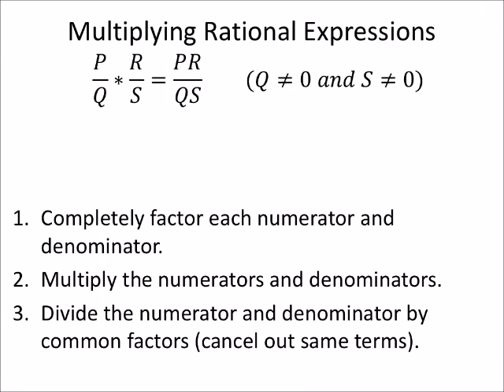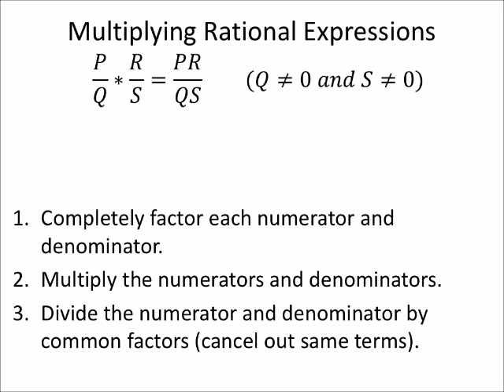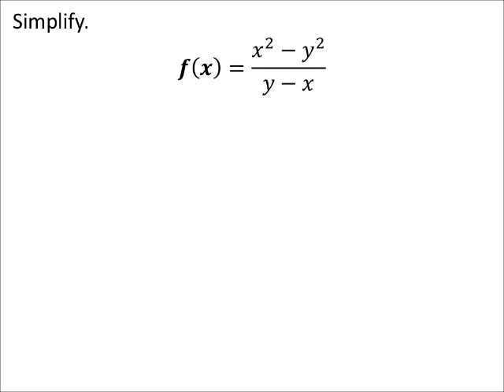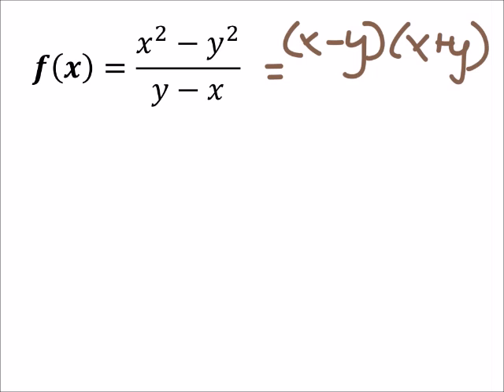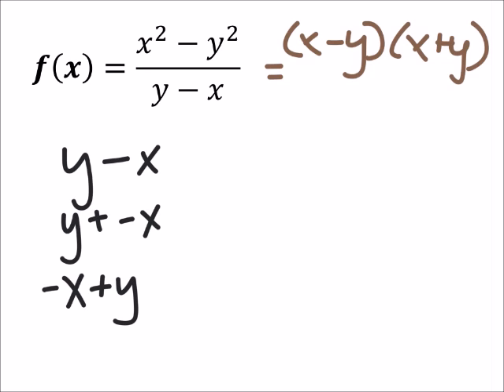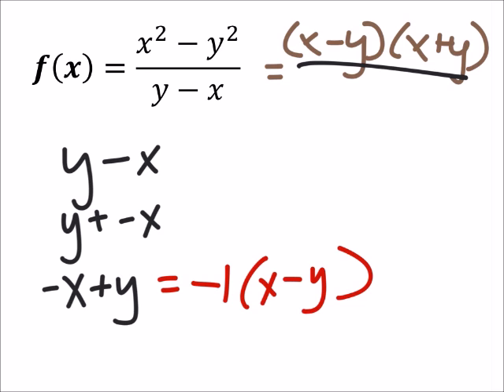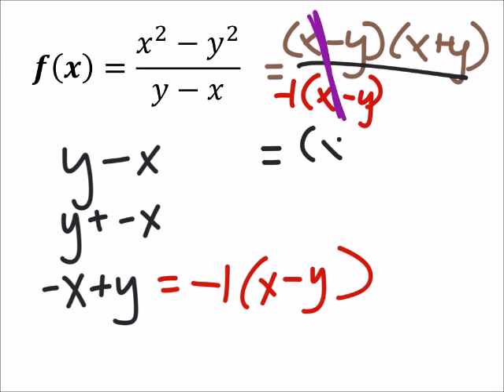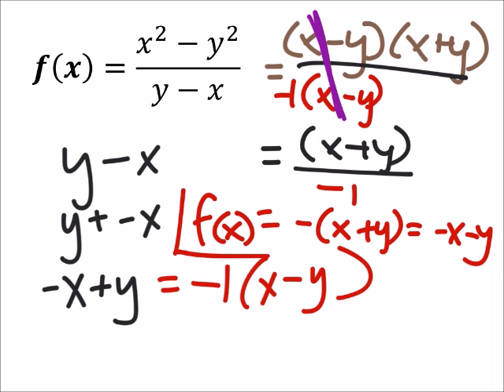How to Simplify Polynomials in Rational Expressions (a MATH 1010 Problem)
The problem:
Simplify.
𝒇(𝒙)=(𝑥^2−𝑦^2)/(𝑦−𝑥)

The solution:
𝑓(𝑥)=−(x+y) or
f(x) = -x - y